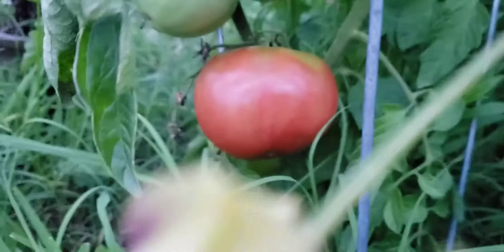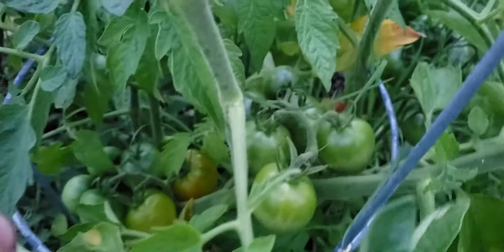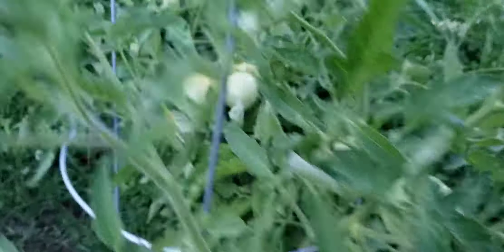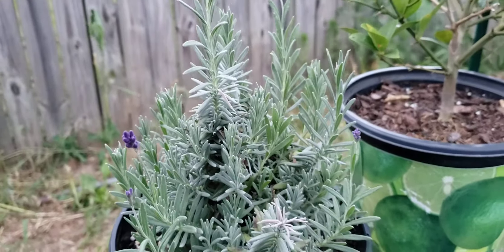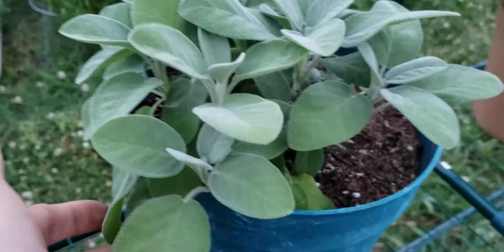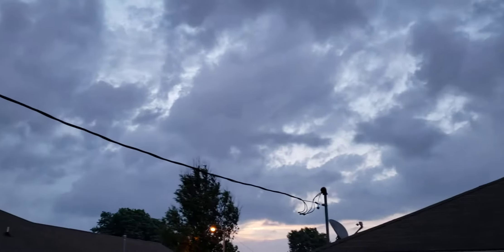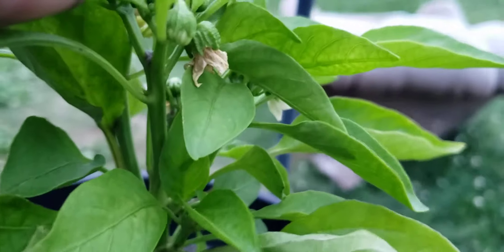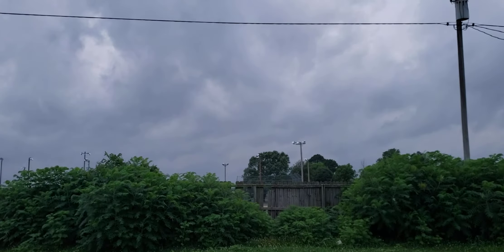Garden Update! June 26th 2021